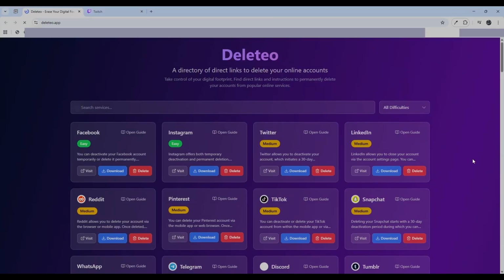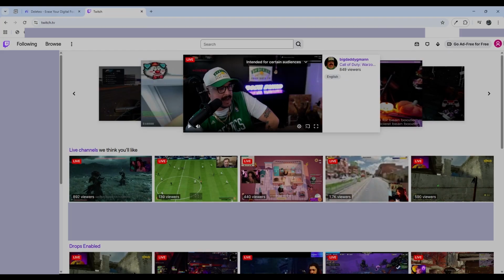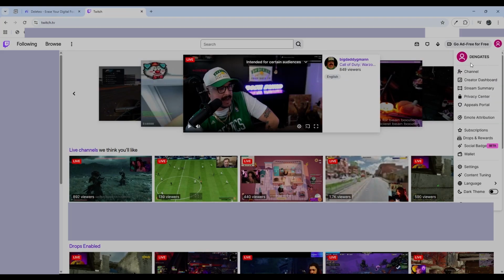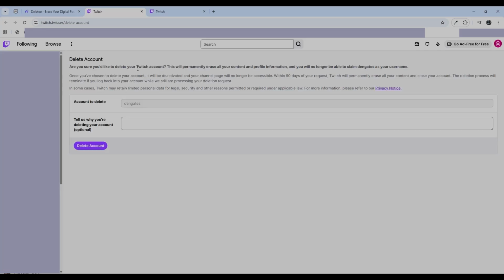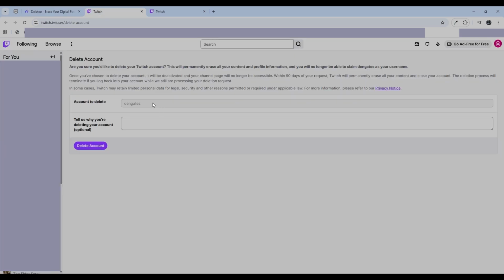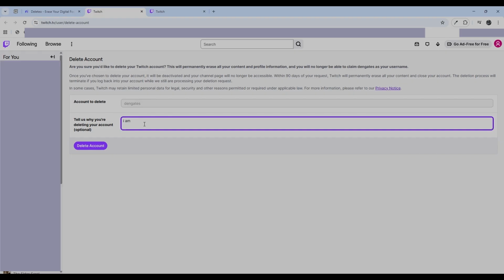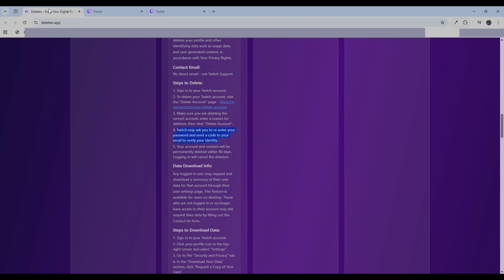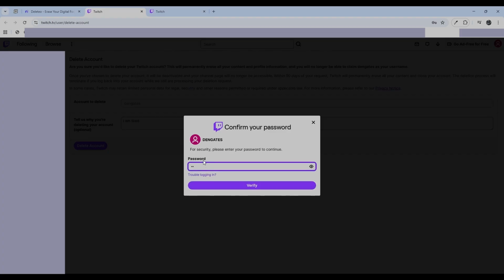How to Permanently Delete Your Twitch Account in 2025 (Fast & Easy Guide)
Are you looking to delete your Twitch account permanently or simply deactivate it? This comprehensive, step-by-step guide will walk you through the entire process of how to delete your Twitch account in 2025, ensuring a smooth and hassle-free experience. Whether you're moving on from streaming, taking a break, or just want to manage your online presence, this video has you covered!

In this tutorial, you'll learn:

The difference between deactivating and permanently deleting your Twitch account.

A clear, easy-to-follow method to locate the Twitch account deletion page.

Crucial steps to confirm your Twitch account removal.

What happens to your data, subscriptions, and followers after you delete your account.

Important considerations if you change your mind and wish to recover your account (within the limited timeframe!).

This guide is fully updated for 2025 and covers all the latest interface changes on Twitch. Stop searching for outdated instructions – here you'll find everything you need to successfully delete your Twitch account!